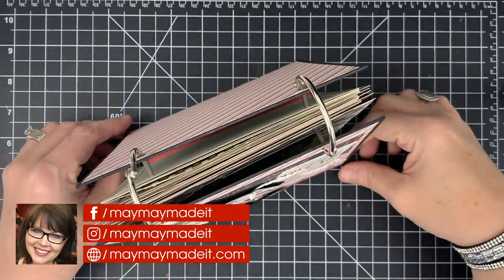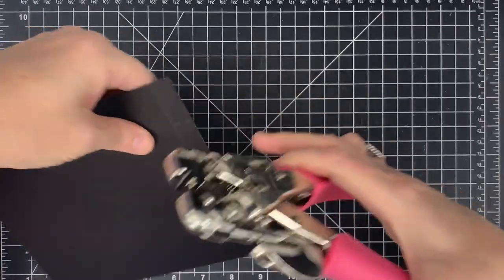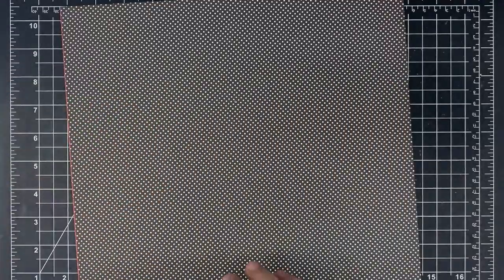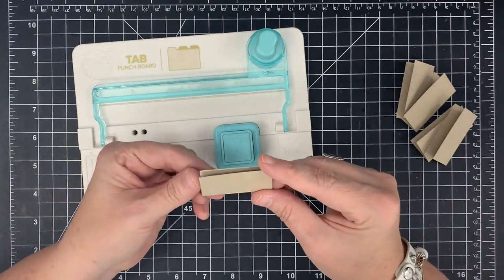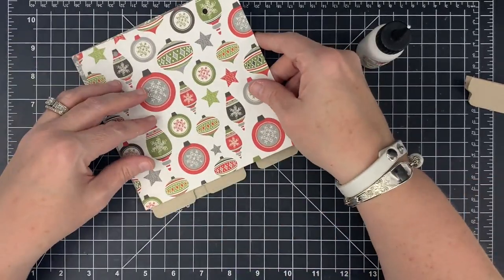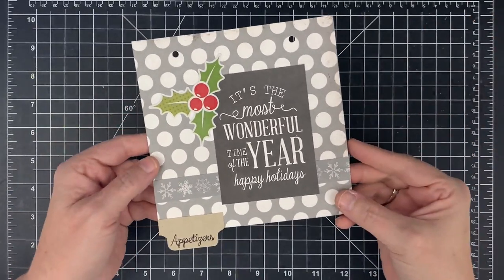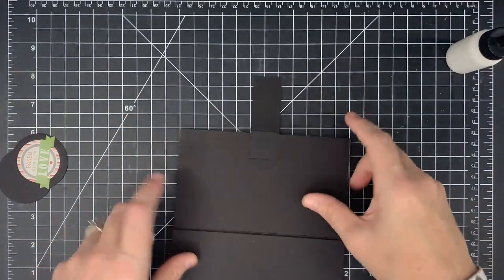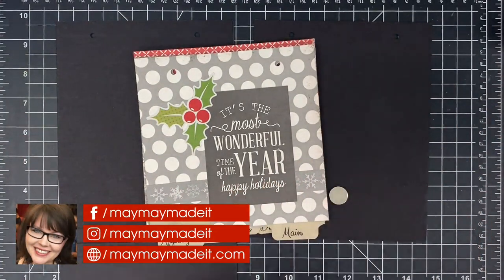DIY Recipe Stand Gift Idea | Part 1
Maymay takes her Mini-Album Calendar Idea and turns it into a super cute stand-up recipe book that makes a great Christmas Gift!

Here is the link to the blog post with supplies and measurements